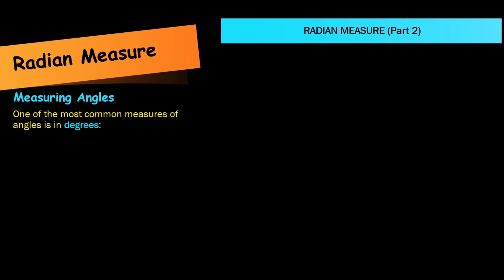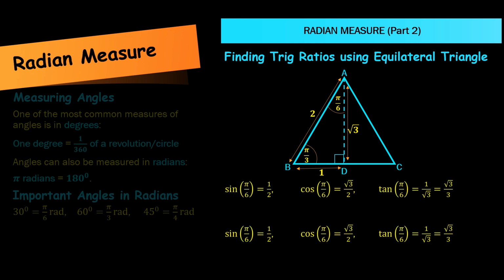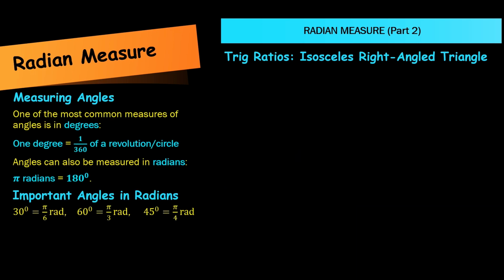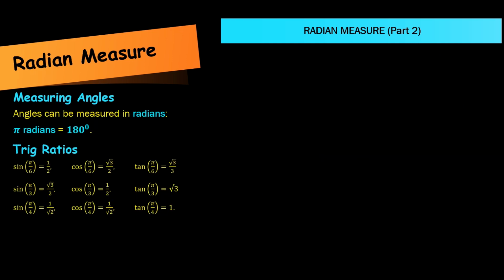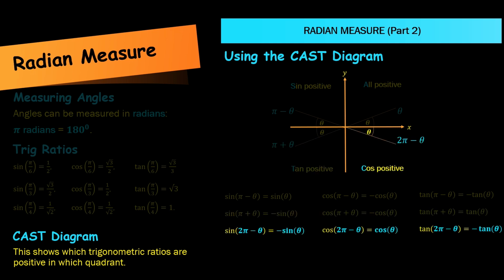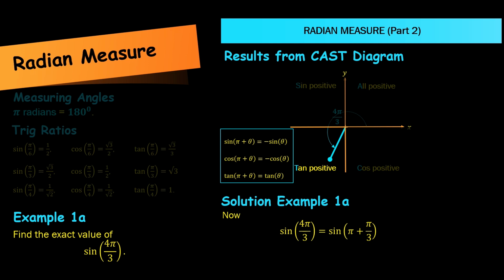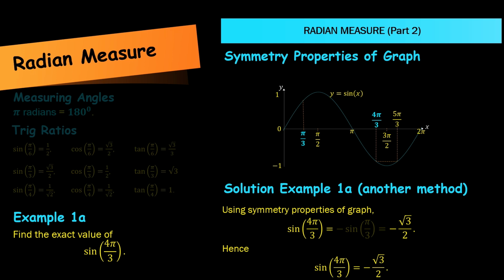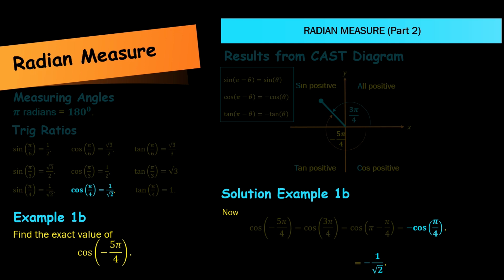Radian Measure Part 2 | Pure Maths 2 | Maths A Level & AS Level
The objectives for this session are to know exact values of angles measured in radians.

Timecodes
0:00 - Intro
0:07 - Objectives
0:14 - Summary of angles and radians.
0:37 - Finding trig ratios using an equilateral triangle in radians.
4:51 - Finding trig ratios using a right-angled isosceles triangle in radians.
7:03 - CAST diagram and associated results.
10:15 - Example 1 (finding exact values of trig ratios)
10:37 - Solution Example 1a (Method 1)
12:33 - Solution Example 1a (Method 2)
13:57 - Solution Example 1b
16:27 - Recap and Conclusion